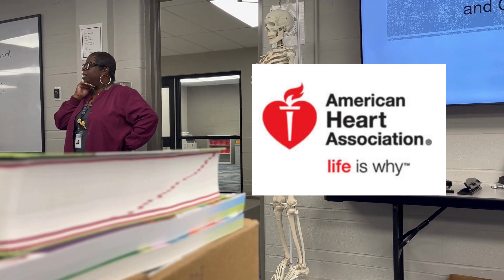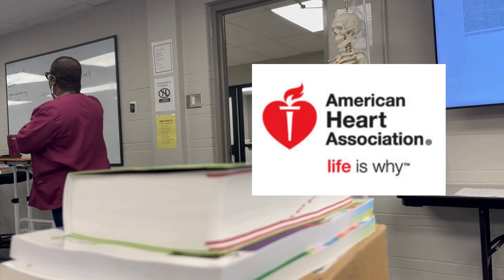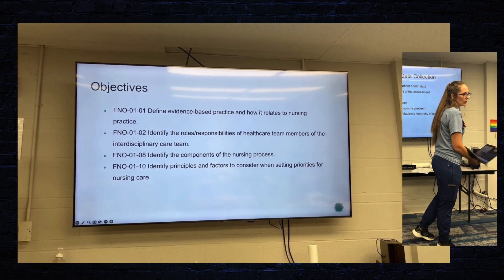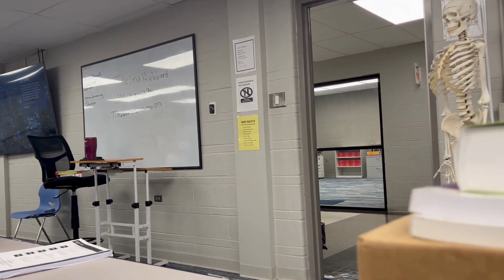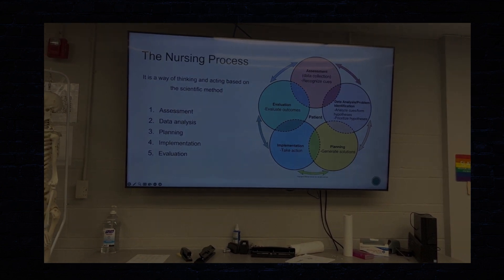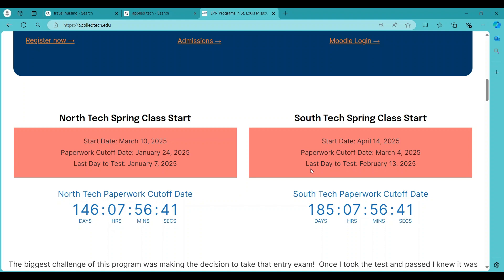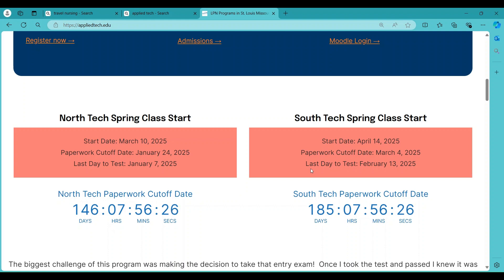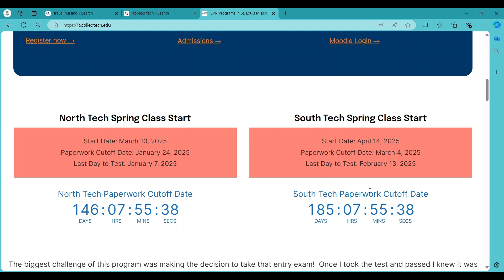DAY IN THE LIFE OF A NURSING STUDENT | Week 3 + school + CPR +Studying!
EXHAUSTED ALREADY.